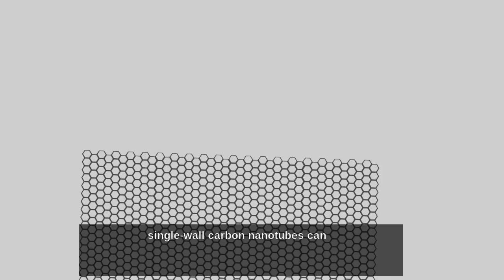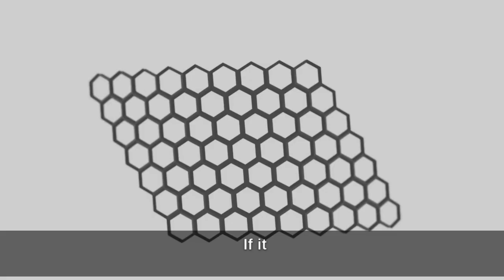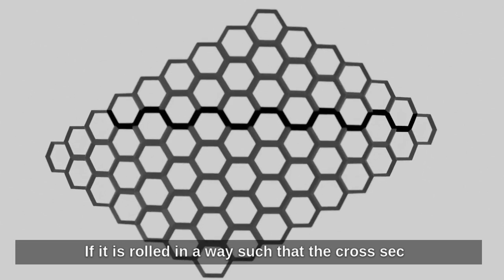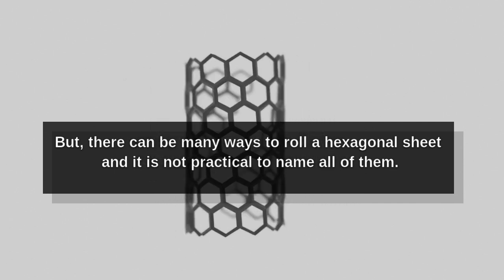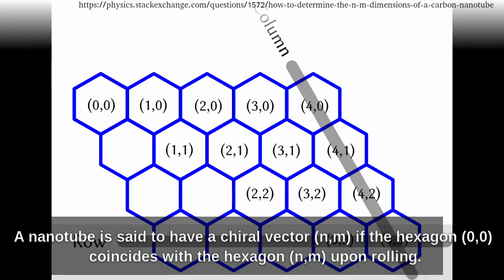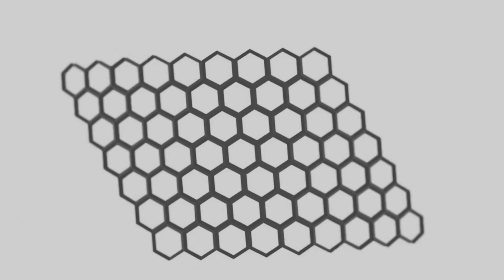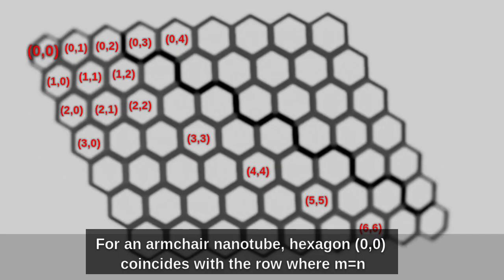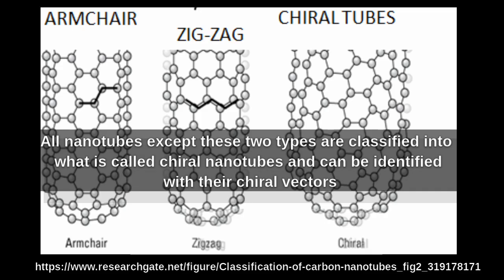Chiral vectors | Carbon Nanotubes (CNTs)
single-wall carbon nanotubes can be idealized as cutouts from a two-dimensional hexagonal lattice of carbon atoms rolled up to form a hollow cylinder.

Based on the way it is rolled, there can be different structures to the nanotubes.

if it is rolled in a way such that the cross section is zig zag, we call it Zig zag nanotube.

If it is rolled in a way such that the cross section is like this, it is called Armchair nanotube, because of the shape.

But, there can be many ways to roll a hexagonal sheet and it is not practical to name all of them.

So, we give each of them a pair of indices (n,m) called the chiral vector.

n is the column number and m is the row number.

A nanotube is said to have a chiral vector (n,m) if the hexagon (0,0) coincides with the hexagon (n,m) upon rolling.

For example in a zig zag nanotube, the hexagon (0,0) coincides with the hexagon (n,0).

Hence m=0 for a zig zag nanotube.

For an armchair nanotube, hexagon (0,0) coincides with the row where m=n.

All nanotubes except these two types are classified into what is called chiral nanotubes and can be identified with their chiral vector.